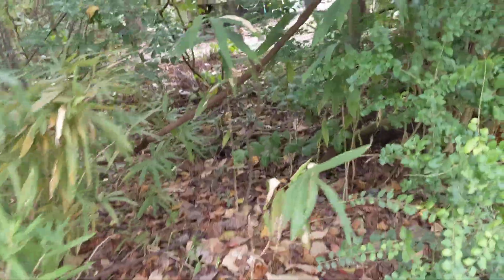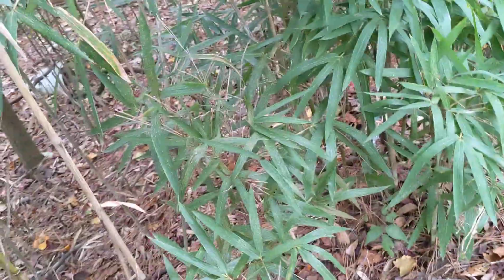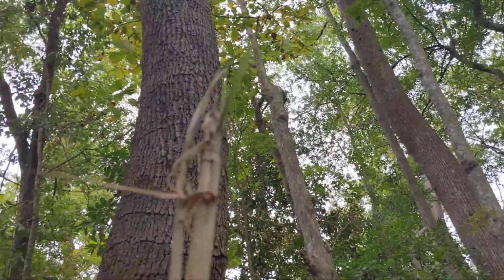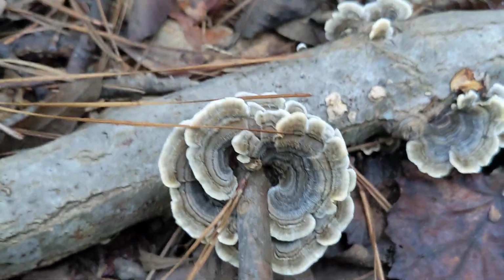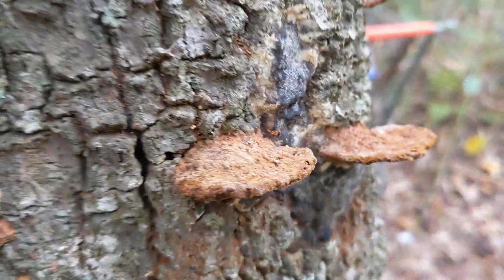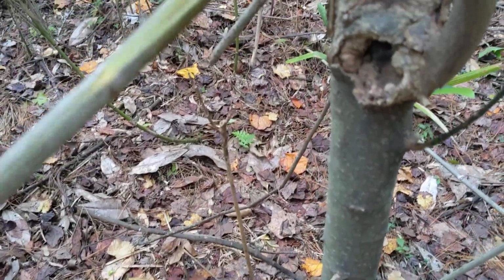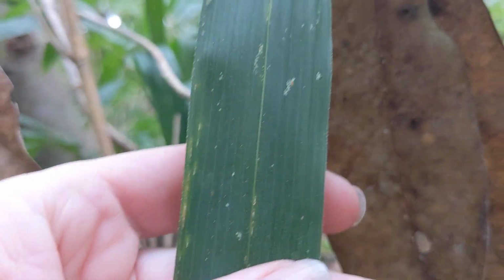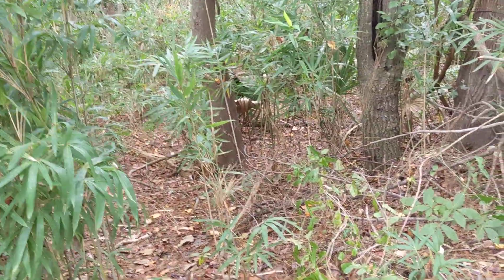Oct 10 2025 bamboo